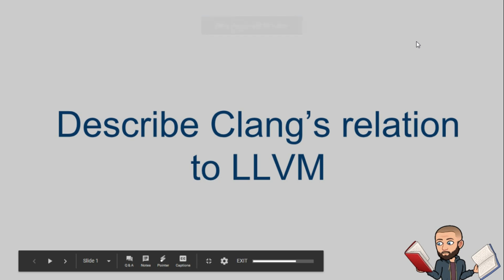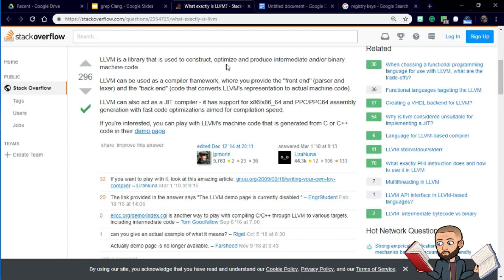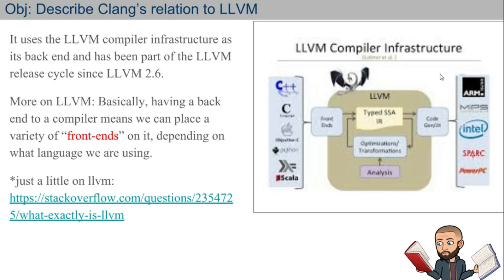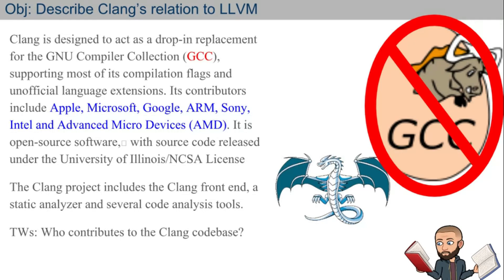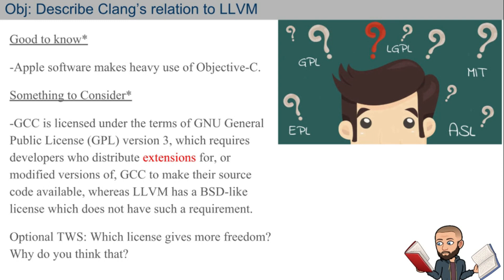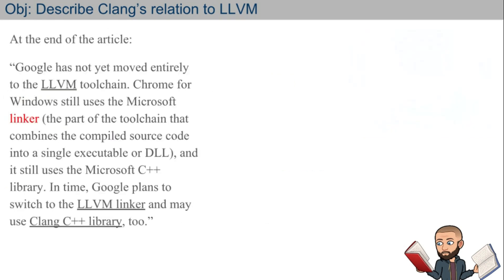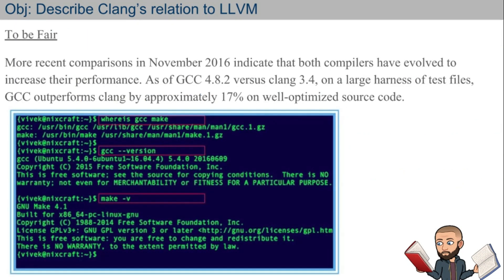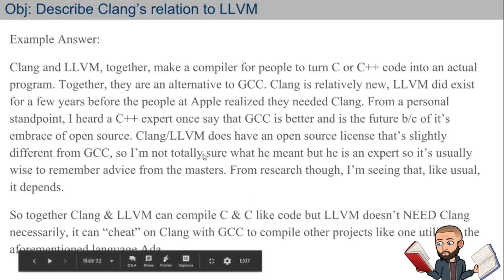Clang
In this video I focus on introducing students to Clang and it's relation to LLVM rather than comparing it to GCC which will be done in another video. When first learning about compilers, I think it would be worth knowing that front ends and back ends can exist to better modulate the process of optimizing and generating machine code.